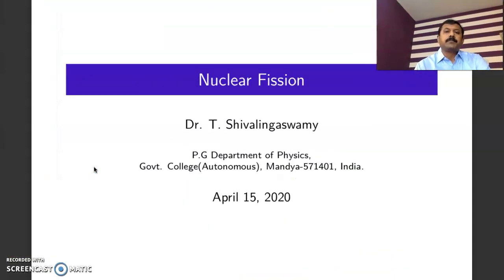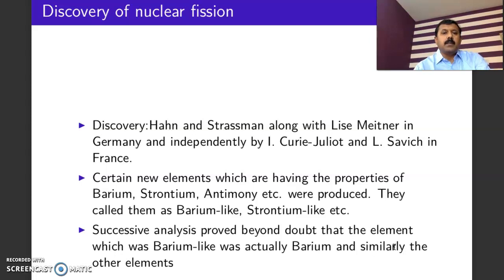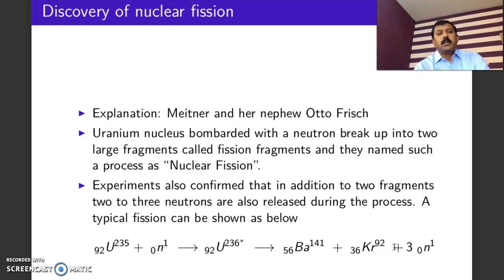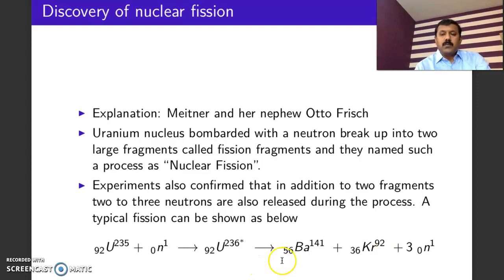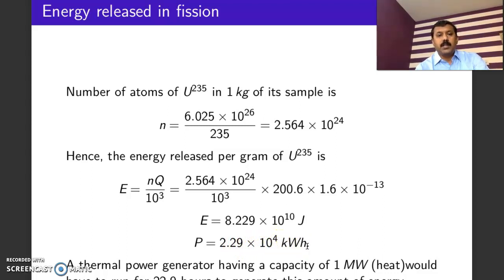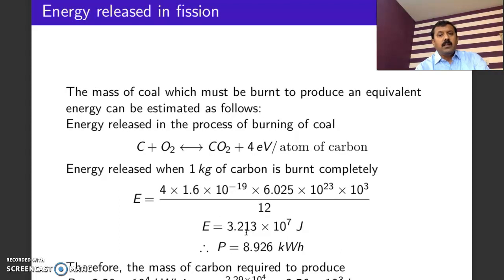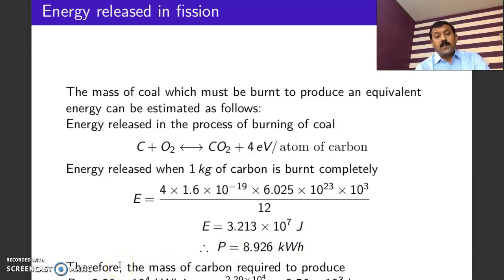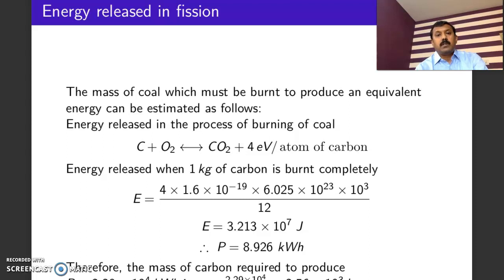Reactor Physics 1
In this video, I have discussed about energy released in the fission process.